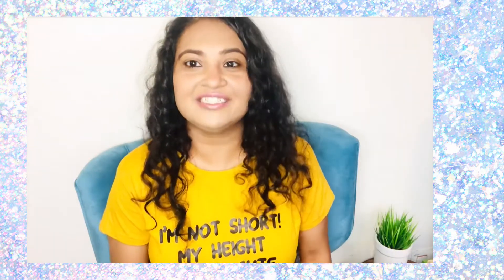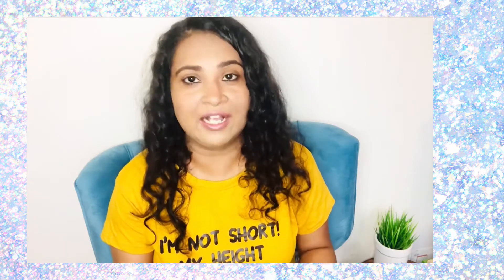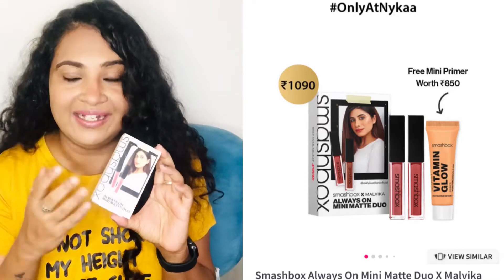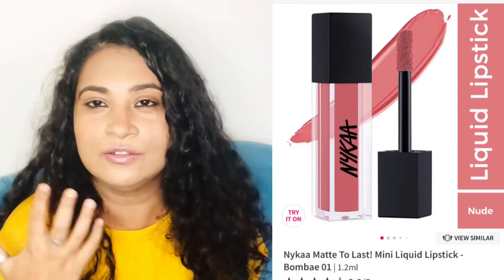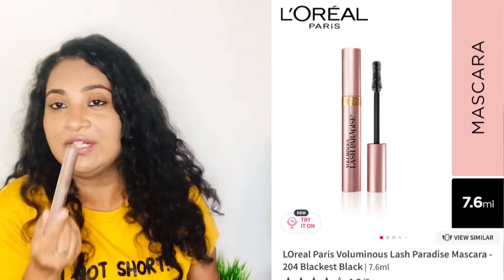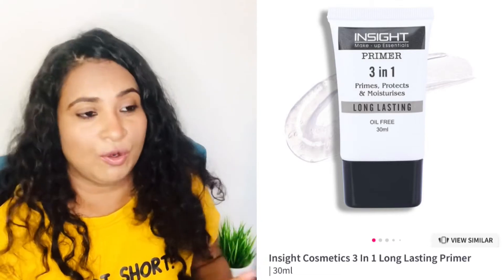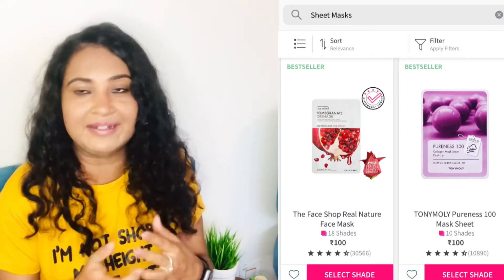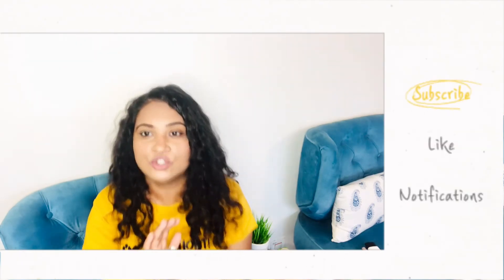5 Top Picks from Nykaa | Restock from Nykaa | Favorites from Nykaa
Hey - If you are seeing this face for the first time then here is a little Intro -
I am Stuti Gogia, I am an IT Professional and also an author by passion.YouTube has been my favourite  Social Media Platform because I have learned a lot via this and have so many people here who inspire me.
I am quite an amateur here as a creator, so please feel free to like or dislike the video and put in your feedback in the comment section.

Here to Share, Adapt, Learn, Motivate, Inspire and Grow.

Copyright- Everything you see in this video was created by me Stuti Gogia unless otherwise stated.